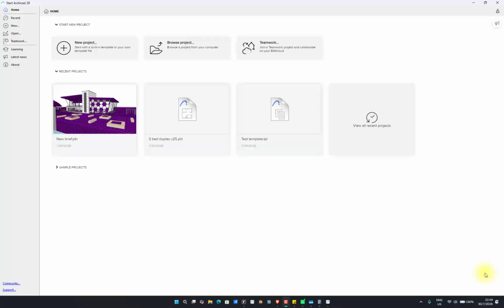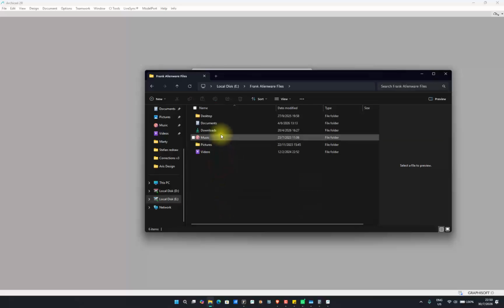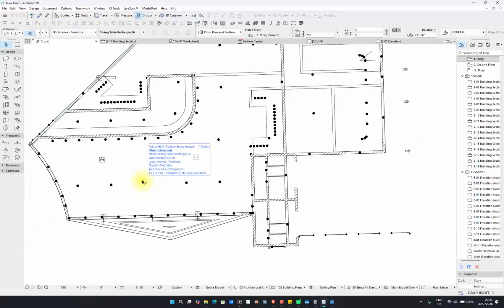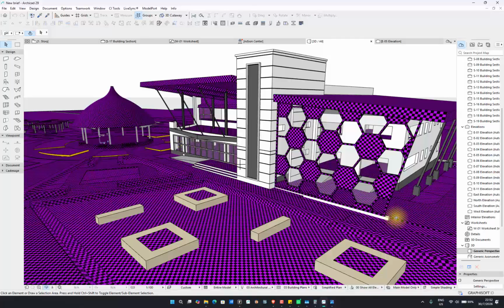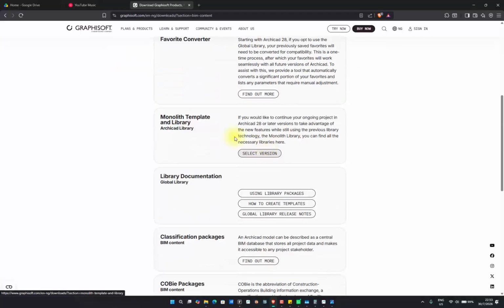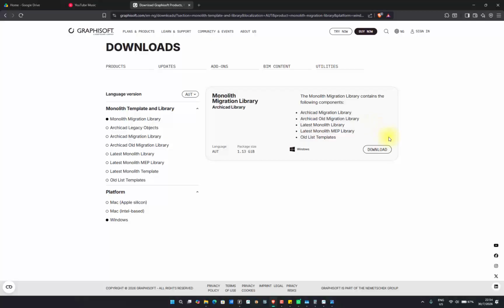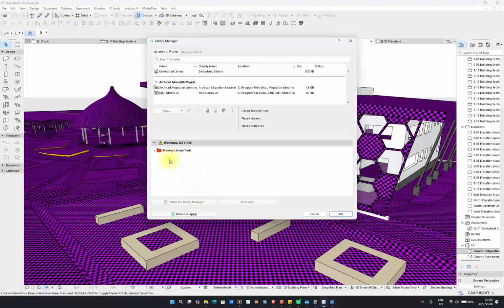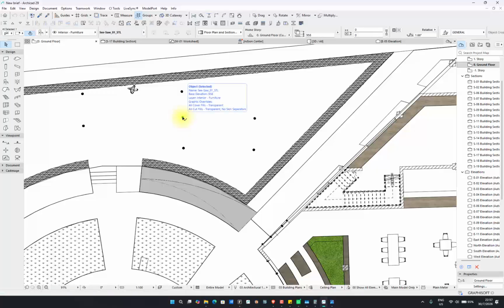How to Fix Missing Libraries After Migrating an ArchiCAD Project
If you've opened an ArchiCAD project only to discover that doors, windows, objects, textures, or other elements are showing as Missing Library Parts, this tutorial will show you exactly how to fix the issue.

In this step-by-step guide, you'll learn why missing libraries happen after migrating projects between different versions of ArchiCAD and the best methods to restore them without losing your work.

In this video you'll learn:

✅ Why ArchiCAD reports missing libraries
✅ How to locate missing library parts
✅ How to load the correct libraries
✅ How to resolve migration library issues
✅ Best practices when upgrading projects to newer versions of ArchiCAD

Whether you're moving from ArchiCAD 21, 24, 26, 27, or 28, these techniques will help you recover your project quickly.